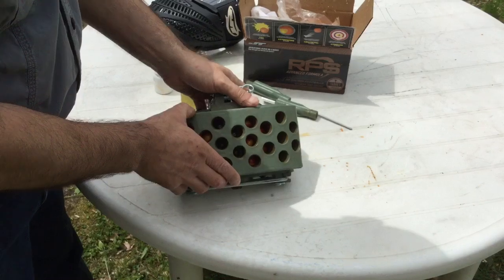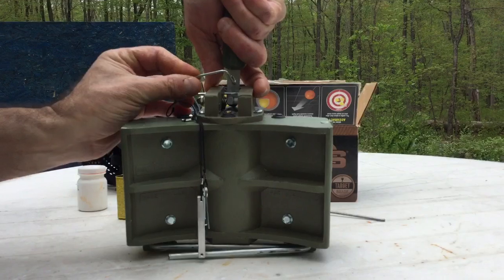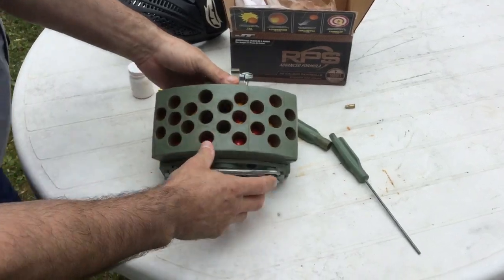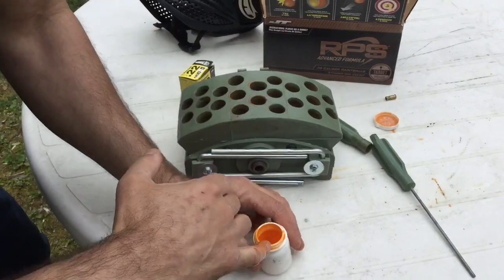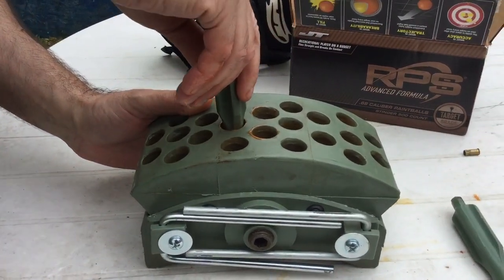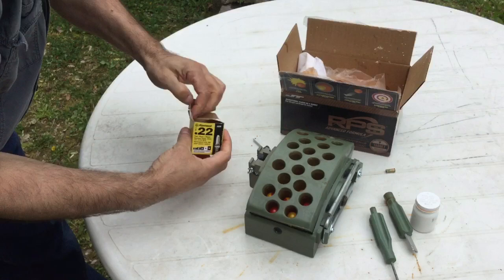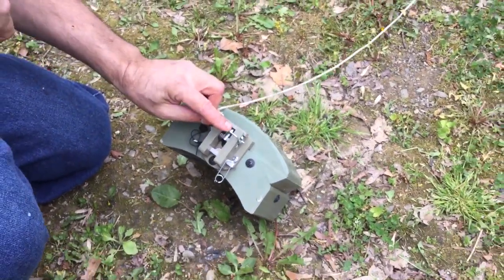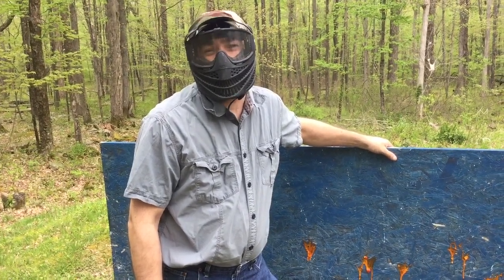Paintball landmine - PBM-22C - Reload